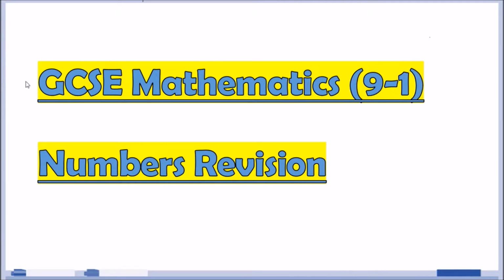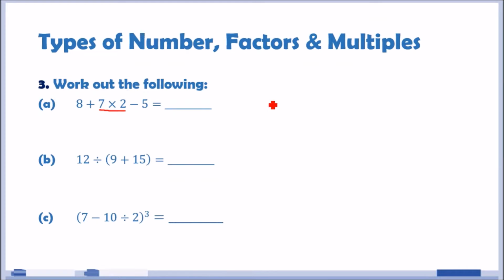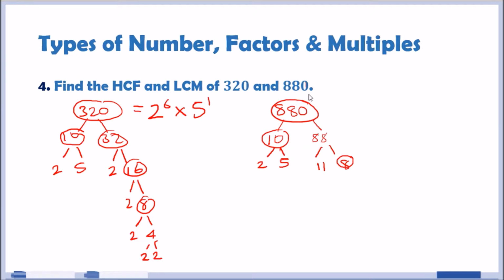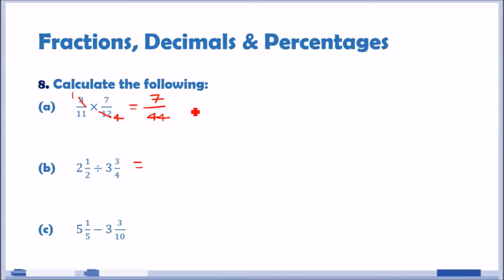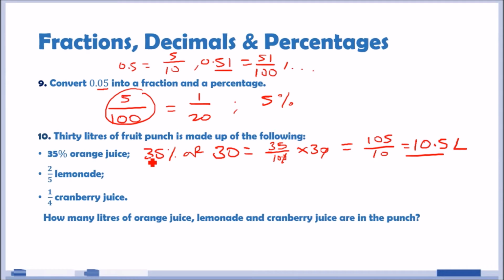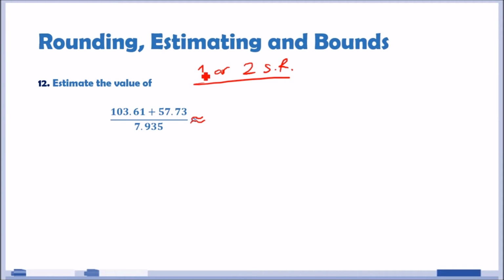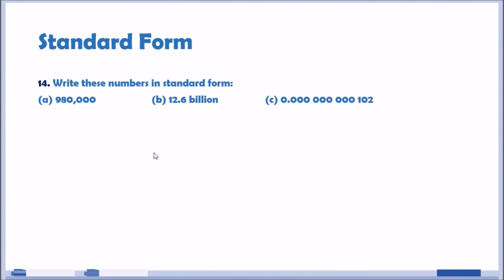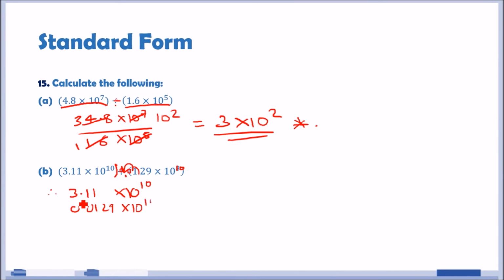Review on Number Topics | GCSE Worked Exam Style Problems